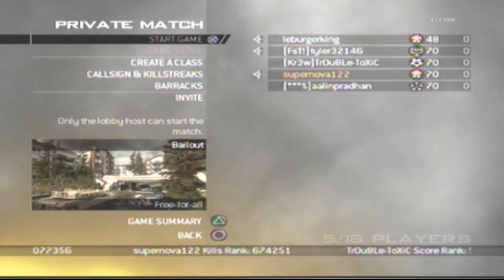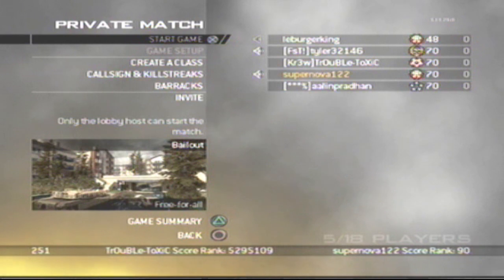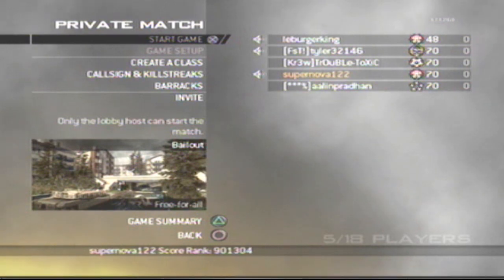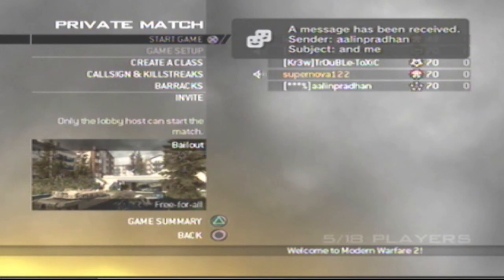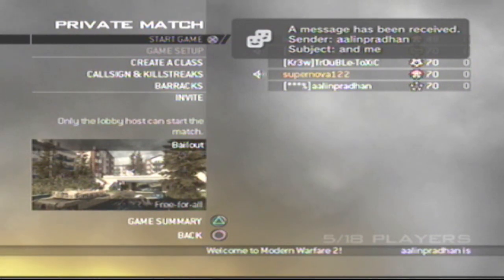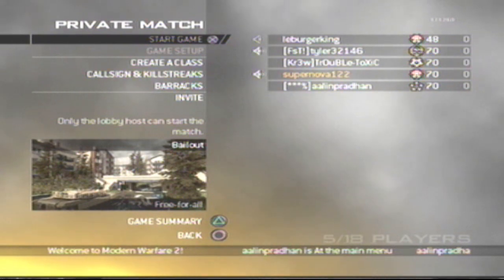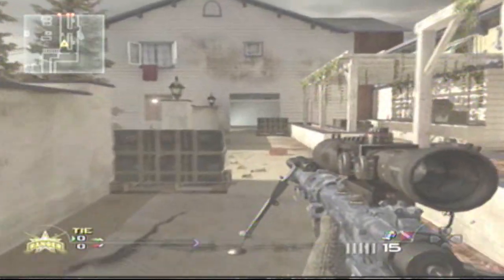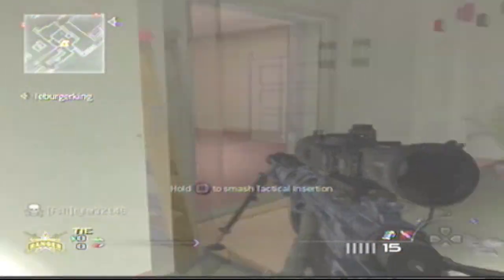COD MW2 GLITCHES: How To Get Outside of Bailout Map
more glitches that WE know soon with the speed hack.
a speed hack is a spreadable virus that doesn't affect your system, it spreads after you are in a lobby with one of your friends in an online private match and then when you leave that game you have the virus until you shut off your system or play locally online. To get the speed hack, i dont know but when one of my friends gets the speed hack i join and we do stuff like this. you can get out of many maps besides bailout with this speed hack.
please like and ask for any other maps and we'll try our best to describe it to you